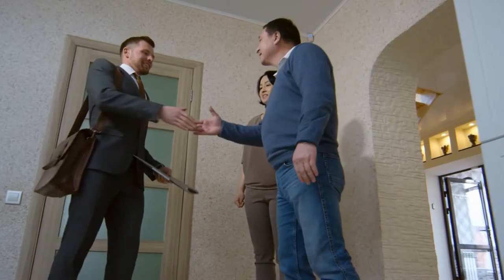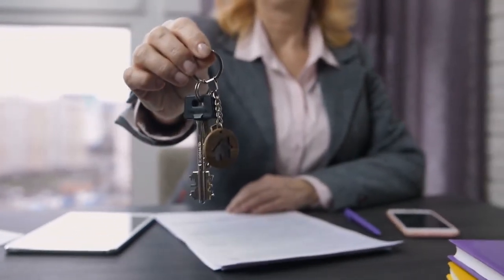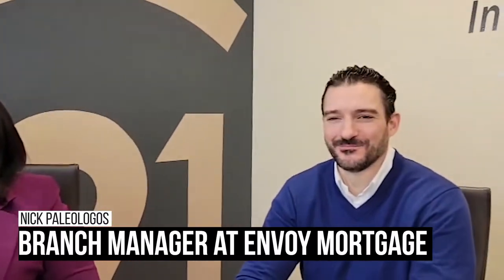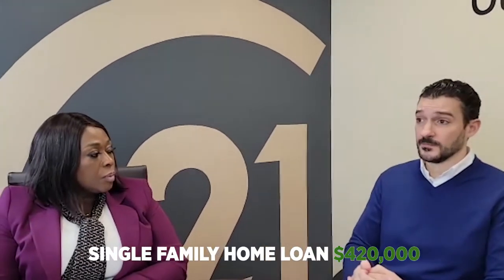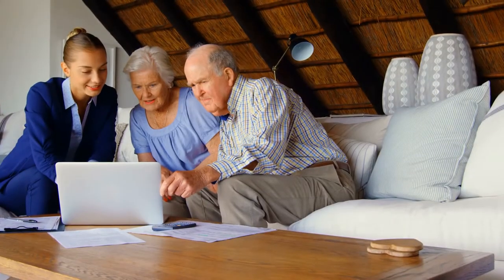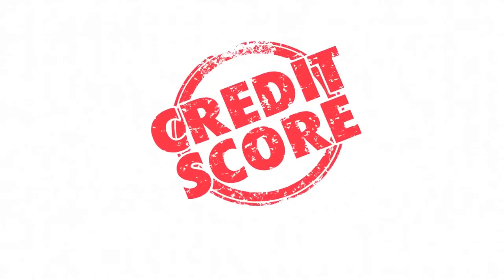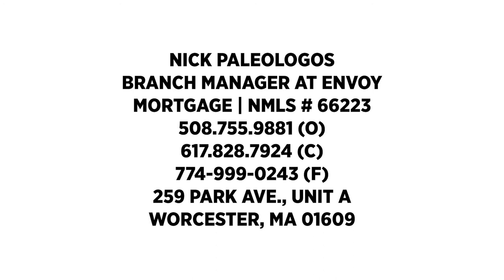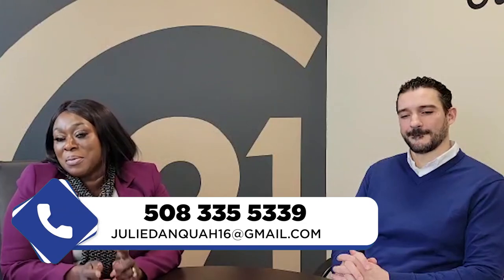A Lender's Role in Bringing you Home | Mortgage Underwriting Process Explained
In today's video Juliana is joined by Nick Paleologos to discuss a lender's role in bringing you your home and the final stages of buying a house. You will learn about the issues with lending large amounts of money because of restrictions, especially in central Massachusetts. The loan amounts are increasing this year which is good news. A single loan for a family home in 2022 has a limit of $642,200, last year it was 548,000.

Your income is a major factor when it comes to being approved for a home loan. Mortgage lenders prefer borrowers who have a stable, predictable income to those who don't. While they look at your income from any work, additional income (such as that from investments) is included in their assessment. Having high-value assets makes you look less risky to lenders. This is because they may mean you're better equipped to make a larger down payment and pay your mortgage payments on time every month, even if an emergency arises or you lose your job.

If you take out a conventional loan and put down less than 20%, you'll probably get stuck with a higher interest rate, so it is important you pay more money upfront if you can.

To get in contact with Juliana or another member of the Century21 XSell Realty team, please call or 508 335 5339

Nick Paleologos
Branch Manager at Envoy Mortgage | NMLS # 66223
259 Park Ave., Unit A